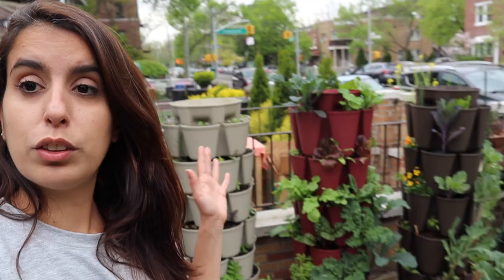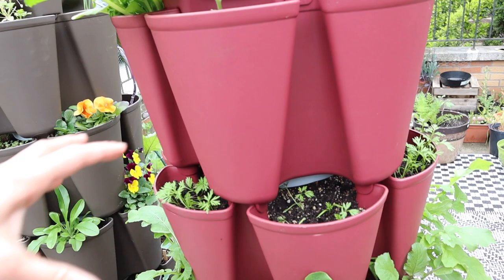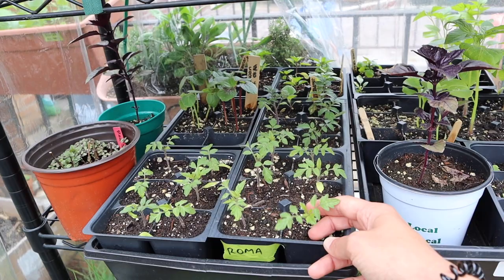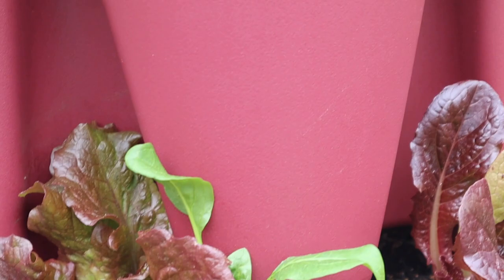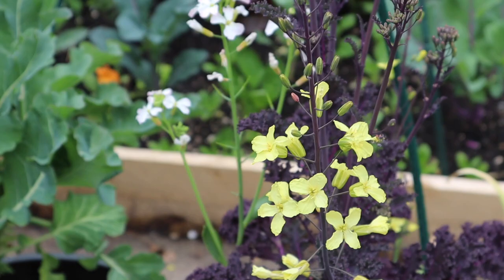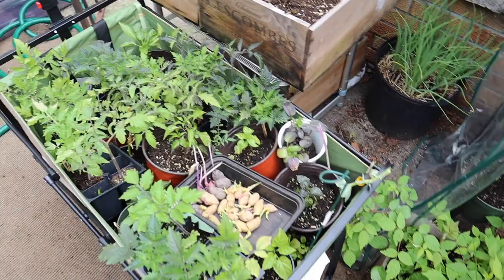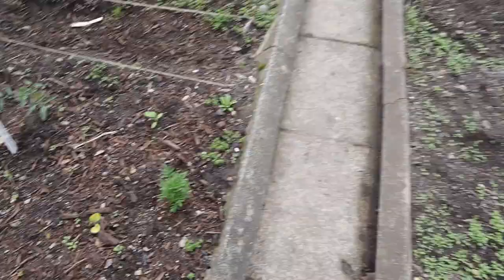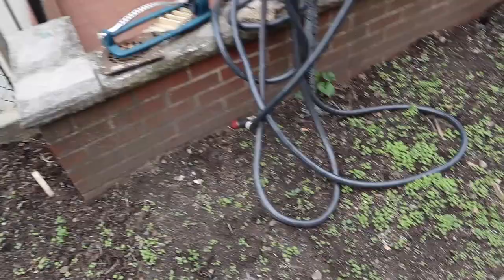FULL GARDEN TOUR | WEEK THREE| 2021 {Urban Gardening in Queens, NYC. Zone 7b}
If you’re new here, Welcome! My name is Mariana, I’m a trained chef and I am growing vegetables in Queens, NYC. This is week three of my urban garden tours.

I'll be doing this garden tour weekly through the growing season. Tag along if you want to see the progress of my garden and the challenges that I face gardening in New York City.